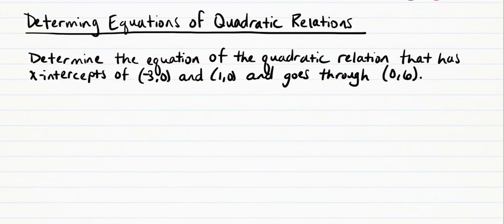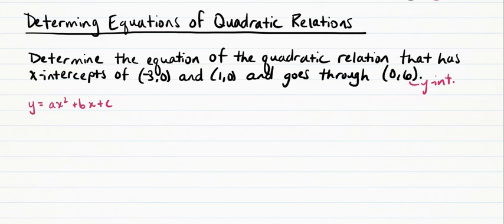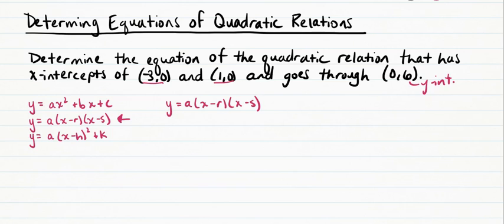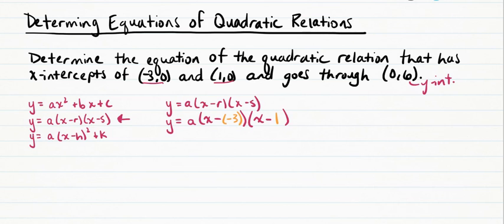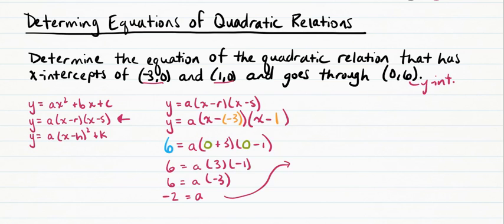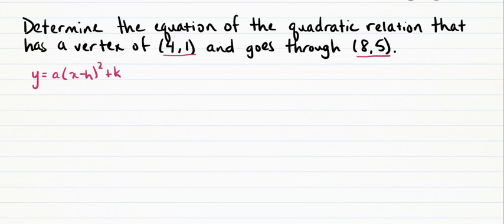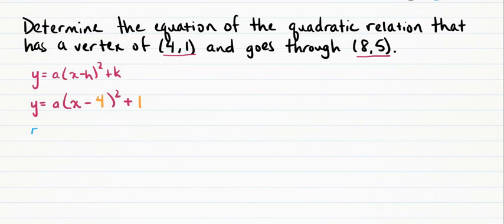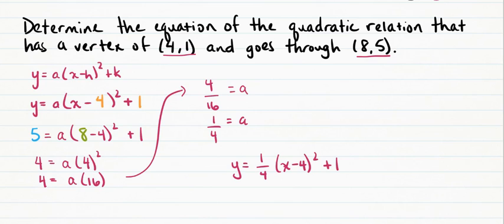Determining Equations of Quadratic Relations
How to determine the equation of a quadratic relation given the x-intercepts or the vertex and another point on the relation.